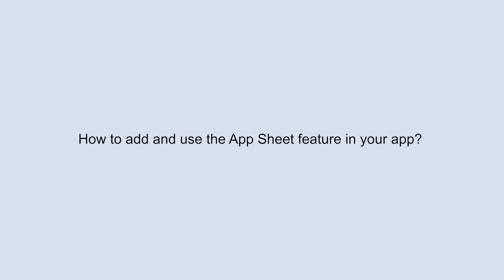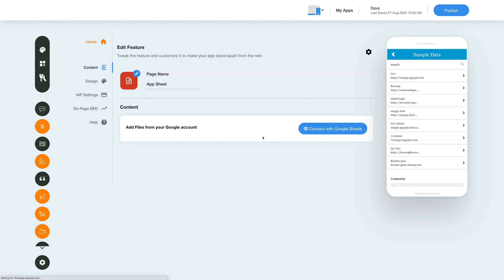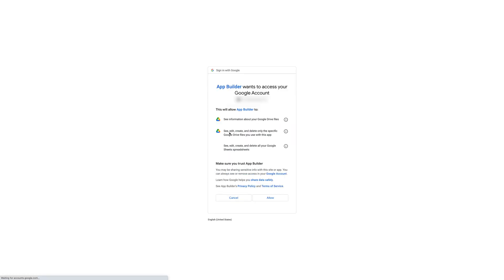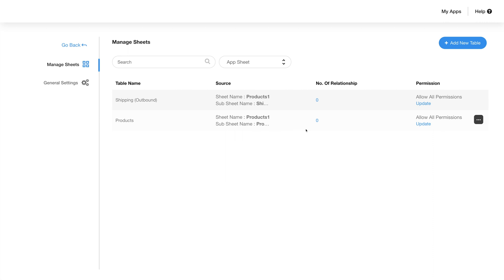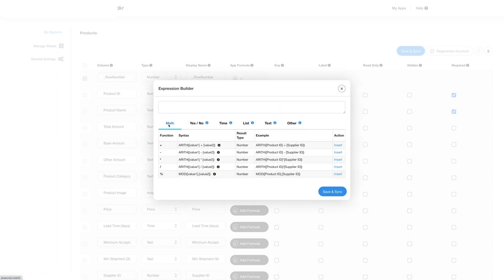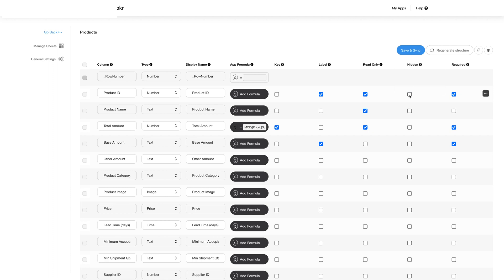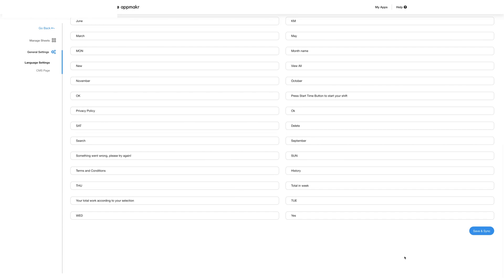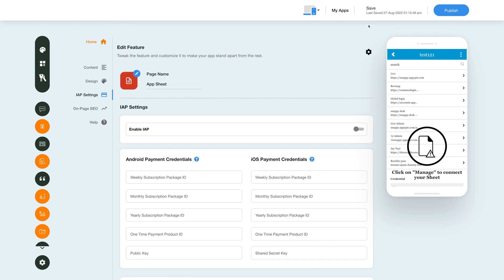How to add the app sheet feature to your app?